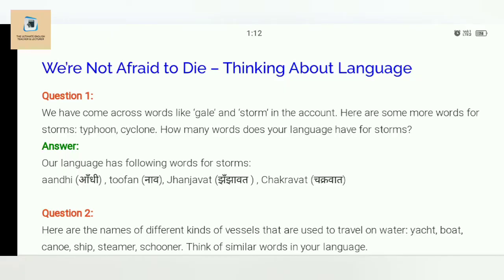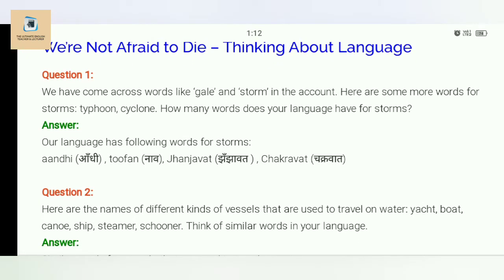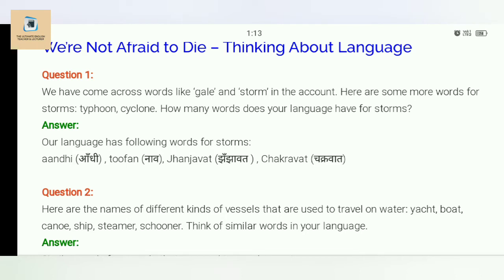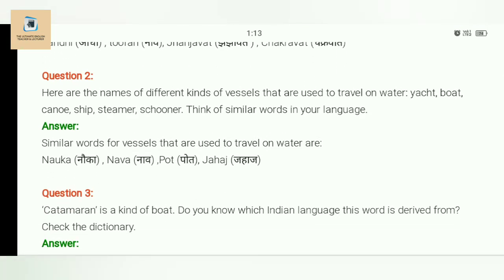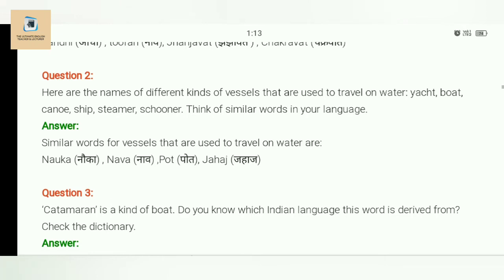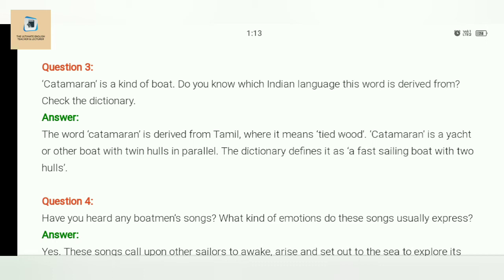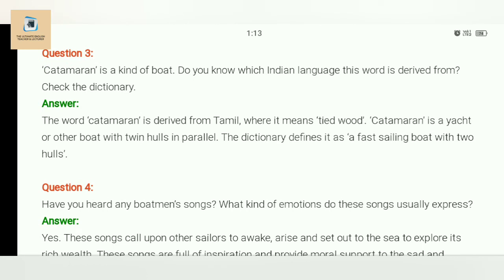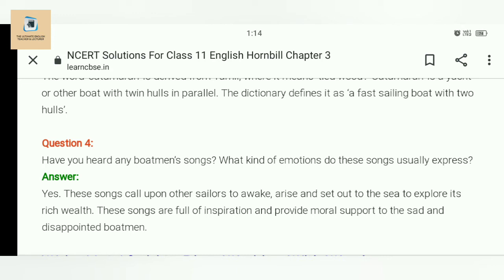"We are not Afraid to Die if... together"- Thinking about Language explined class11 CBSE